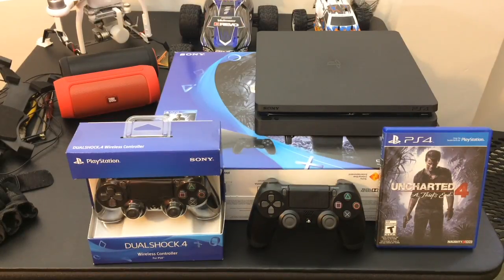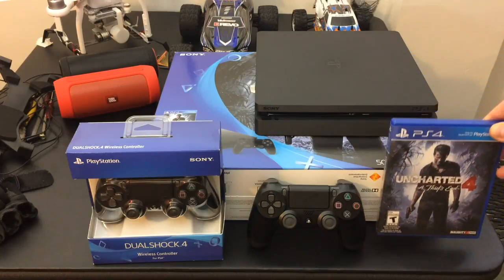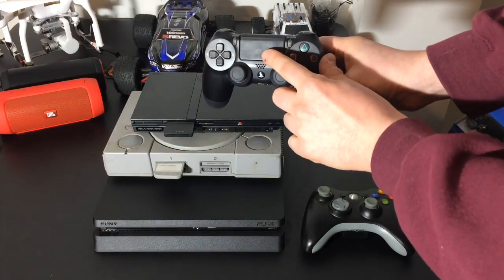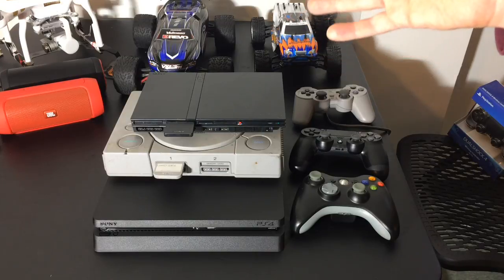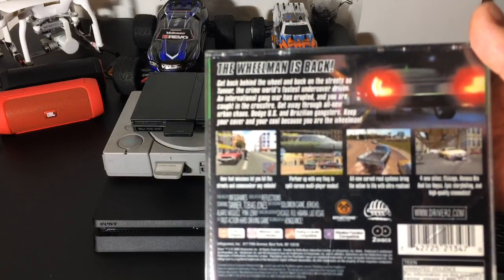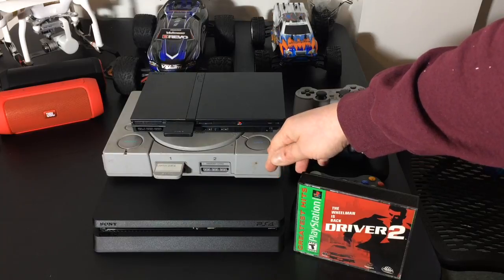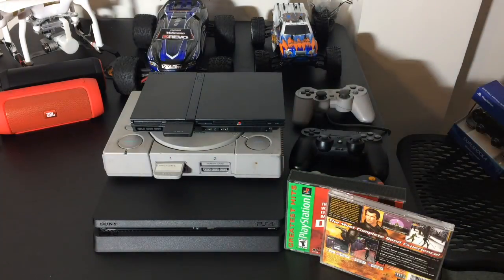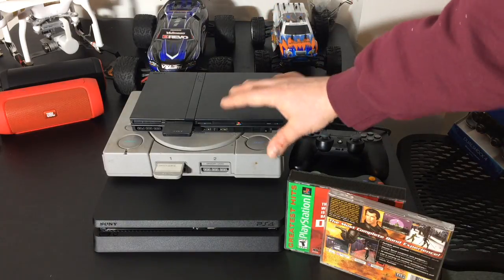Sony Playstation 1 2 and 4 previous generations look back.